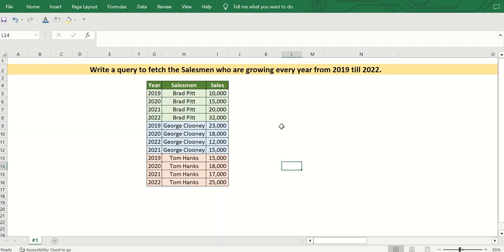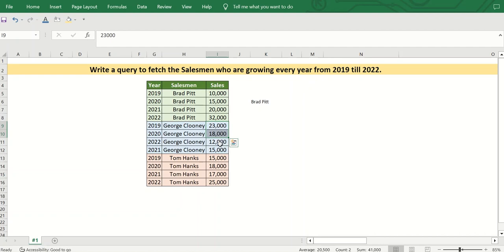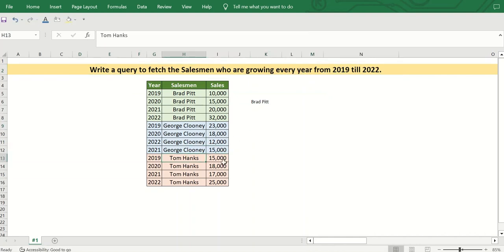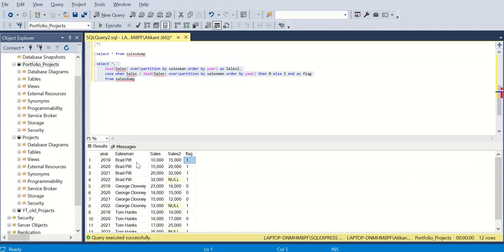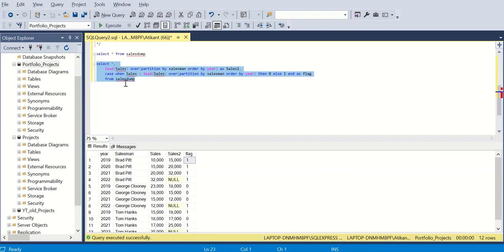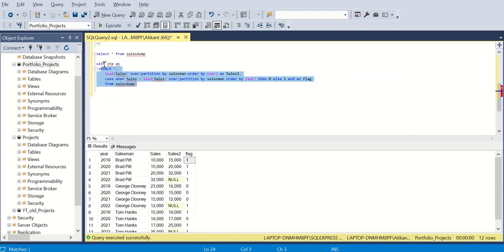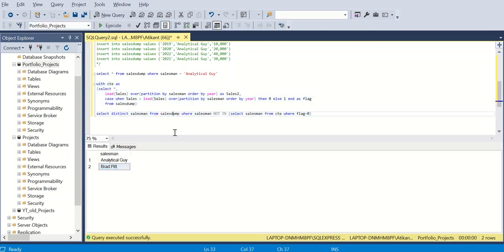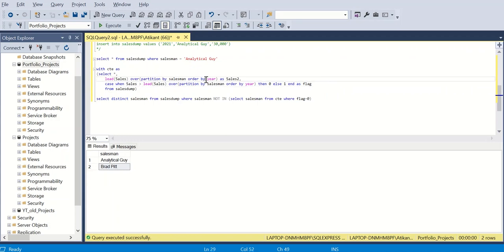Write Complex SQL Queries | Interview questions with Solution | Windows Function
▶ Evaluate yourself if you can become a successful Business Analyst

▶ In SQL Wednesdays, I will cover 1 problem that has been asked in FAANG Interviews. So, watch these videos to improve your chances to crack the interviews.

Happy SQL Learning!